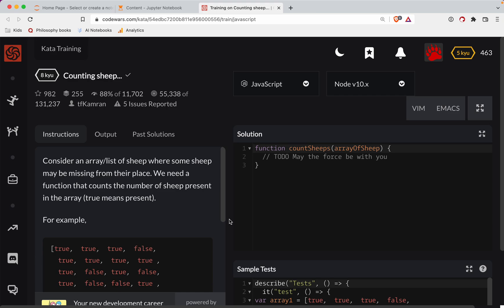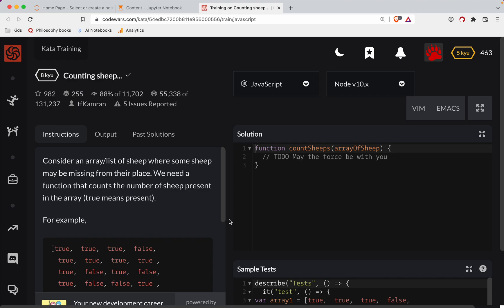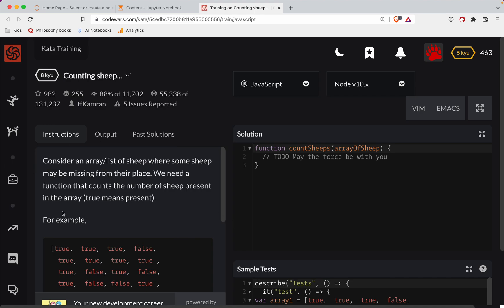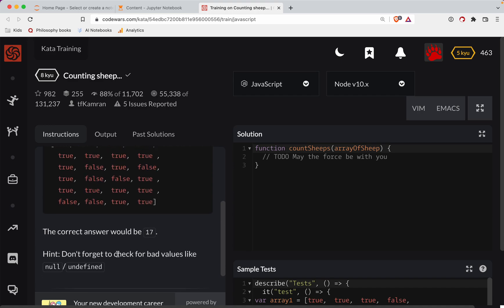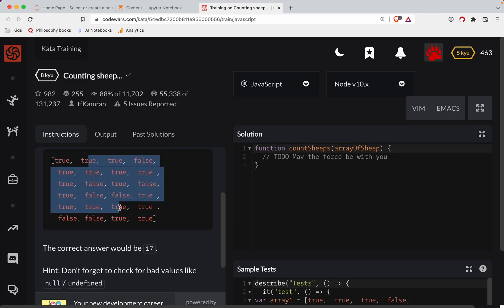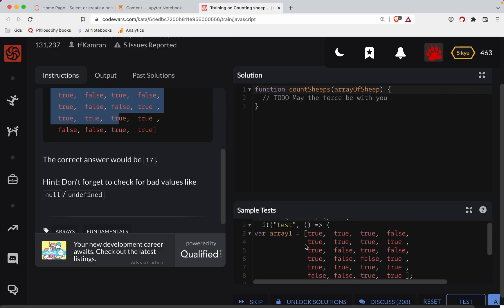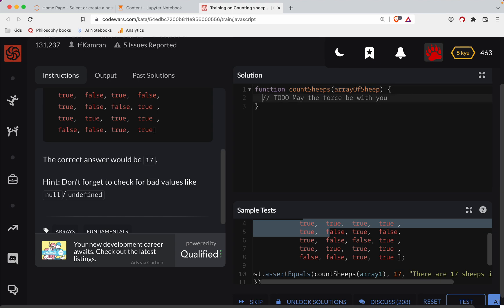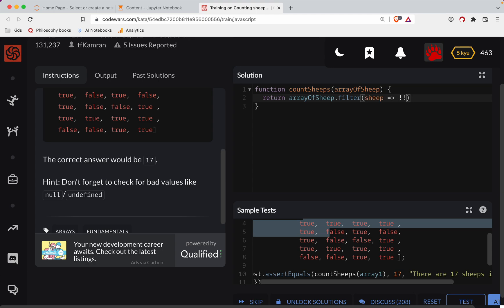Codewars - Javascript - Counting sheep...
Code along with me as we solve 'Counting sheep...', a Level 8 kyu javascript codewars challenge. Here's a link to the challenge